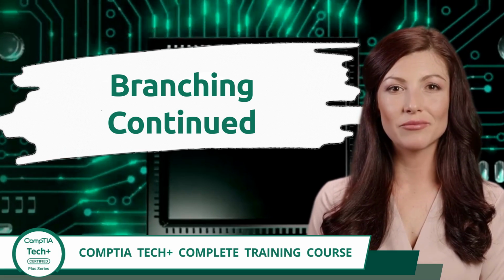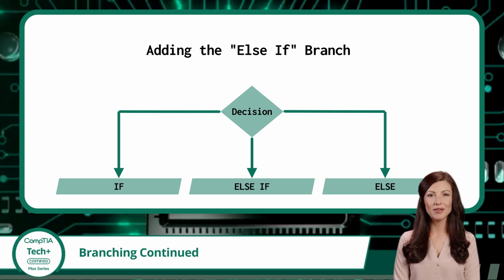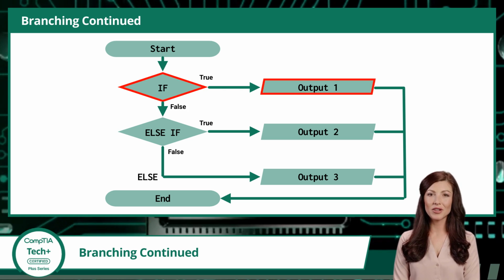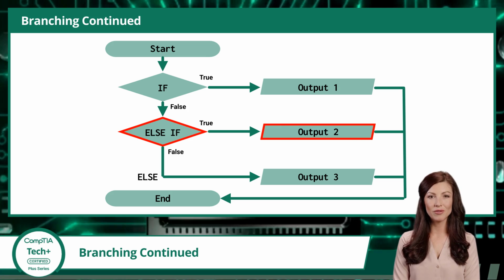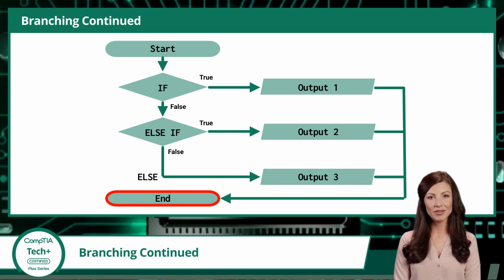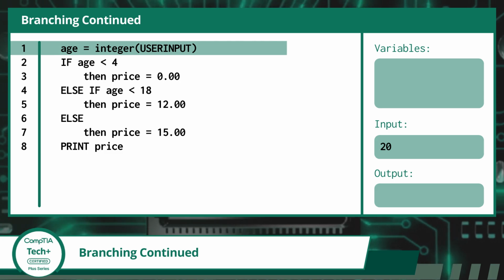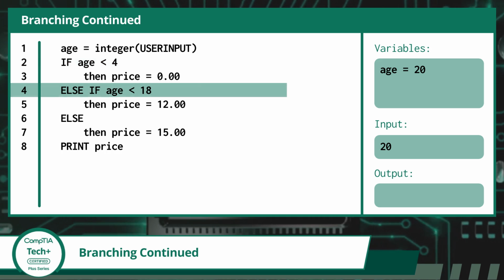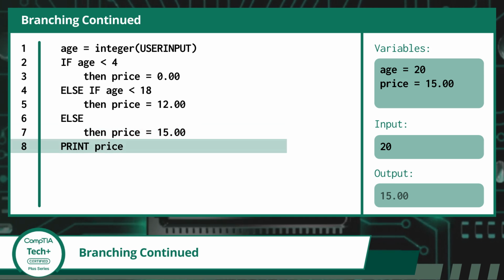CompTIA Tech+ (FC0-U71) | Branching Continued | Exam Objective 4.4 | Course Training Video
CompTIA Tech+ (FC0-U71) | Exam Objective 4.4 | Identify programming organizational techniques and logic concepts - Branching Continued